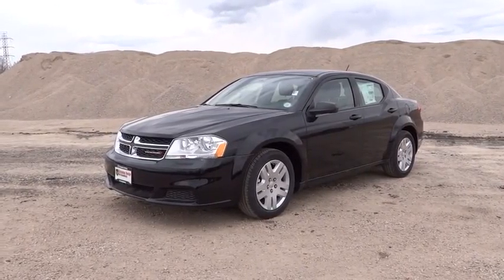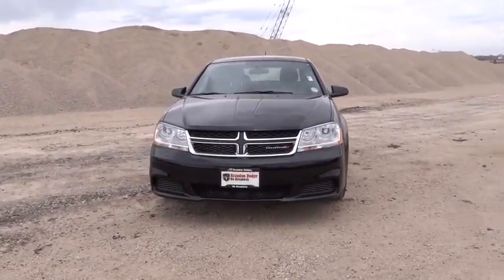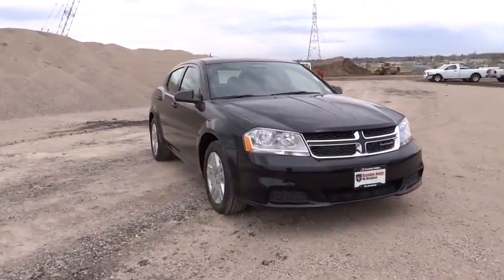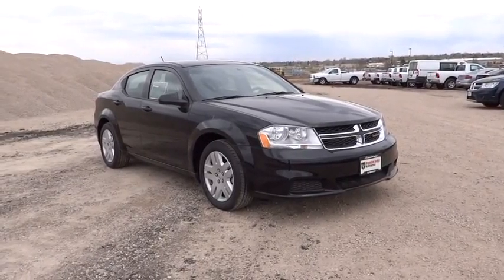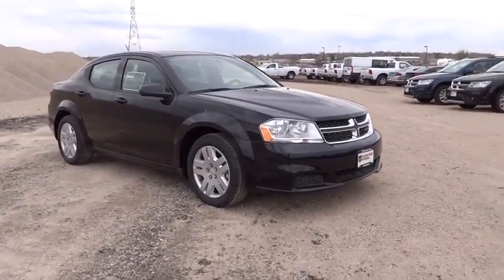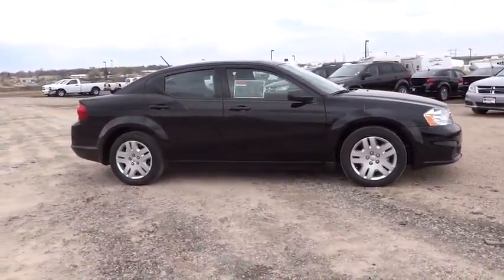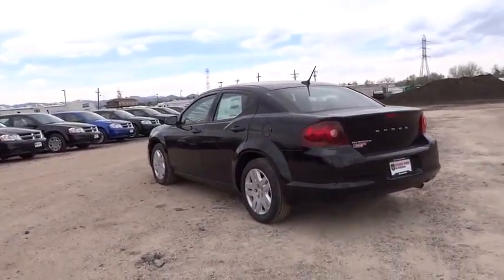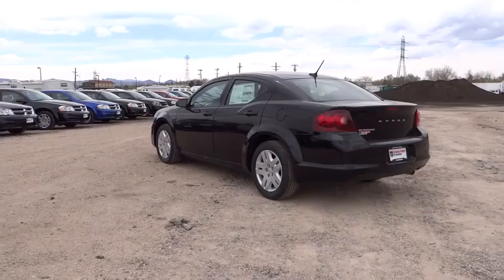2014 Dodge Avenger Denver, Littleton, Aurora, Parker, Colorado Springs, CO D1935